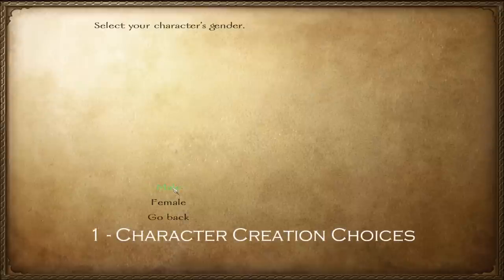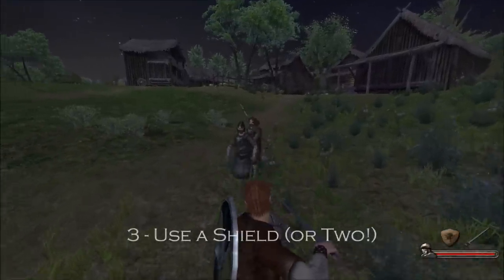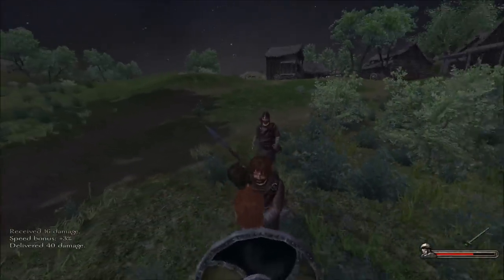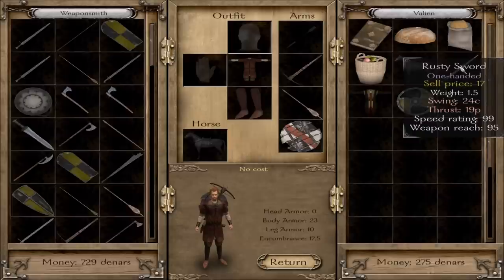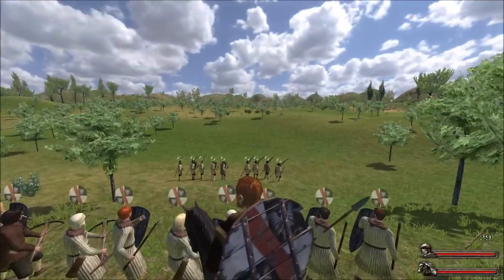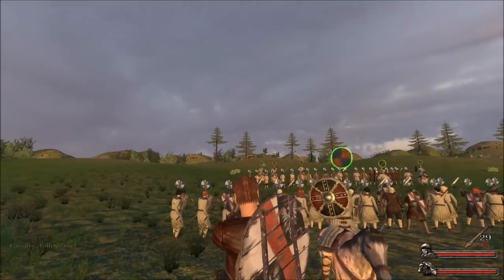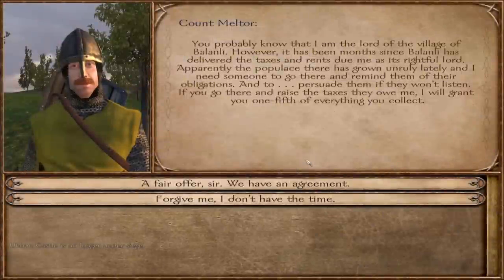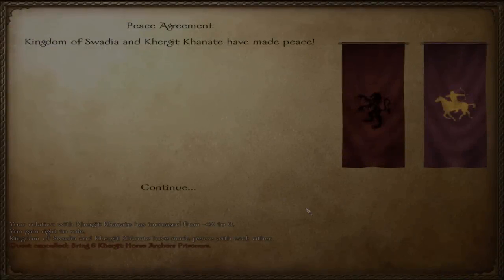10 Newbie Tips - M&B Warband!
Ten quick tips to help you get started in Warband on Xbox One, PS4, or PC!

Any other music is game music.